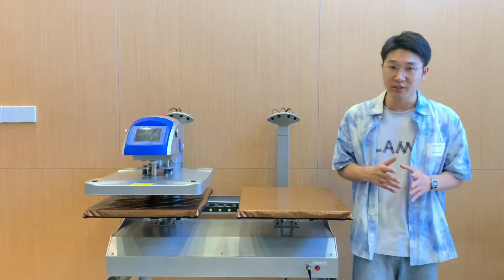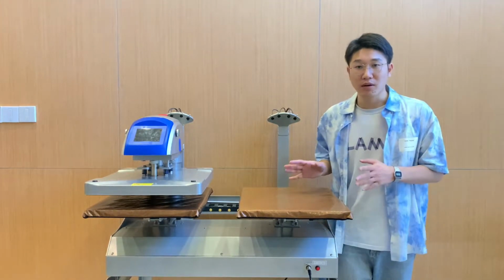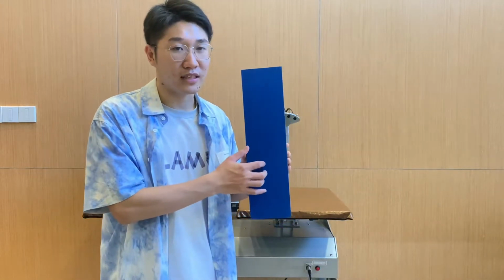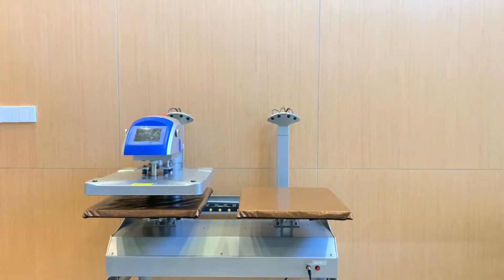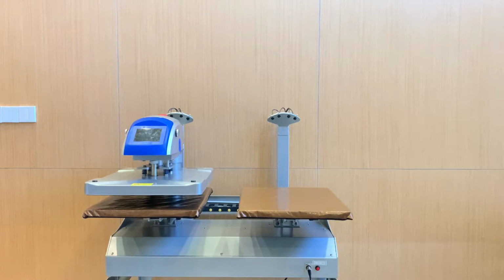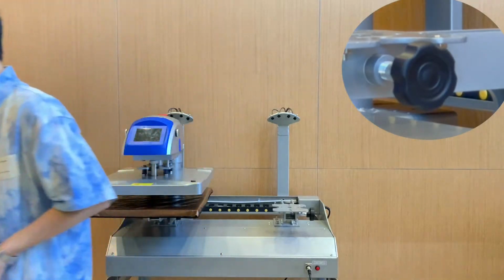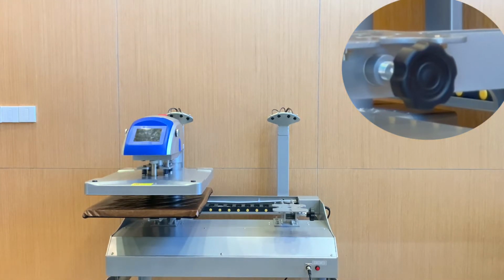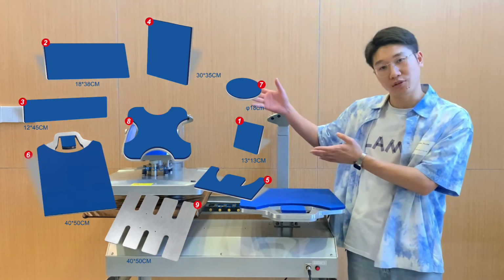Heat Press Machine Tutorial 2022 - How to Use Electric Heat Press Machine - Quick Lower Platens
In this heat press machine tutorial, you will be learning how to use this twin station electric heat press Model # B2-2N ProMax. 😄
Video 1. Overall Introduction
Video 2. Control Panel Setup
Video 3. Operation & Introduction
Video 4. Laser Alignment Setup
Video 5. Quick Lower Platens
Video 6. Garments Printing (Textiles Substrates)
Video 7. Ceramics Printing (Hard Substrates)
Video 8. Preview on Version 2023

In this tutorial video, we will introduce over 10 Quick Lower Platens! With these Quick Lower Platens, you can do so many different application. No matter adult or child garments, multiple ceramic tiles, and other substrates.
● 12 x 12cm Label Platen
● 18 x 38cm Trousers Platen
● 12 x 45cm Sleeve Platen
● 30 x 35cm Mini Shirt Platen
● 12 x 36cm Shoe Platen
● Φ18cm Round Platen
● HP Tag Alone Platen
● Dual Sleeve Platen
● Can Cooler Platen
● Cap Brim Platen
● Umbrella Platen

00:00 - Review on last Chapters
00:25 - Intro on Lower Platens
01:10 - Intro on Sleeve Platen
01:45 - Intro on HP Tag Alone Platen
04:35 - Other Lower Platens

Here is the product link, take it home now! 😁